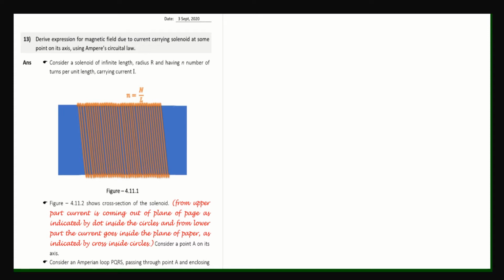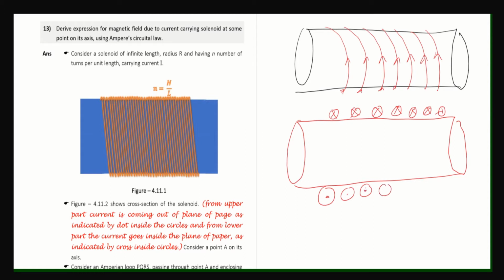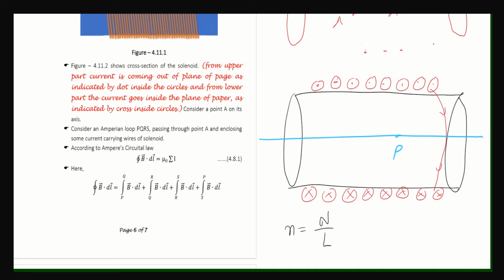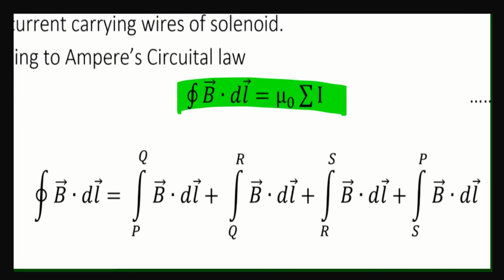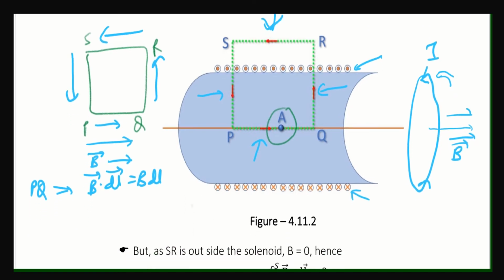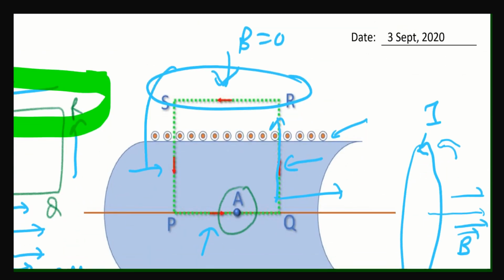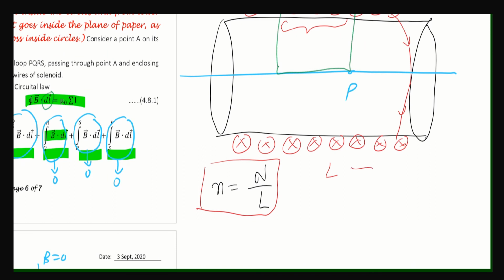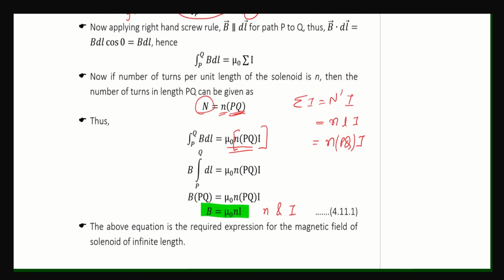4.3.4 Application of Ampere's Circuital Law (Solenoid)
This video will help the students understand derivation of expression for magnetic field of solenoid of infinite length, using Ampere's Circuital Law.